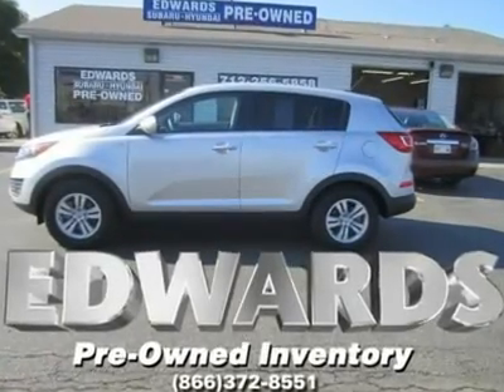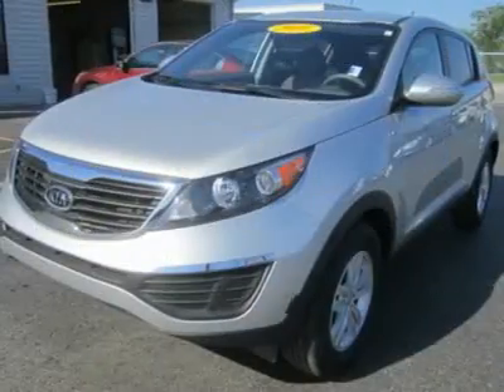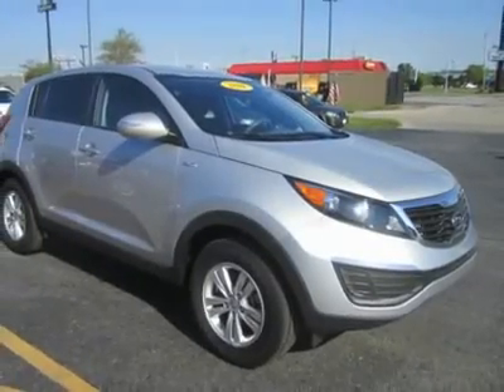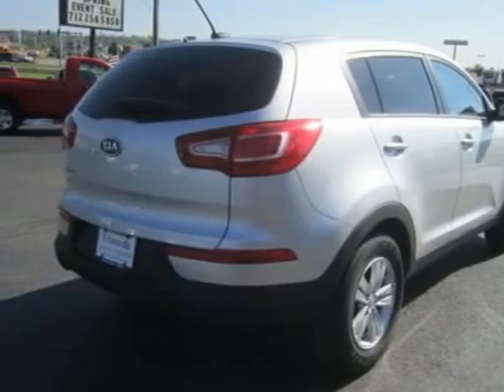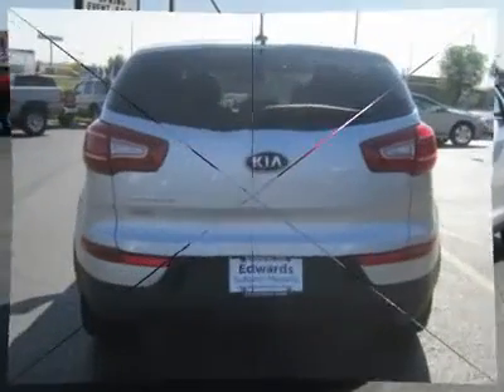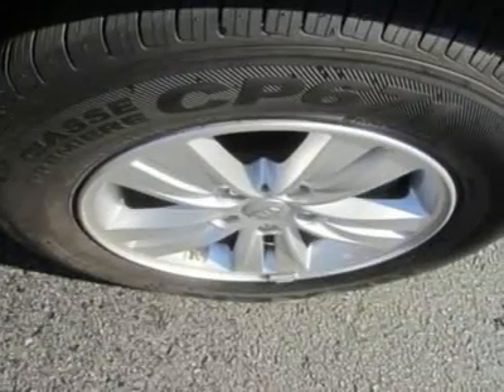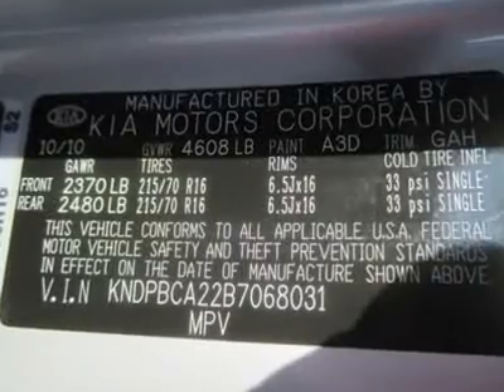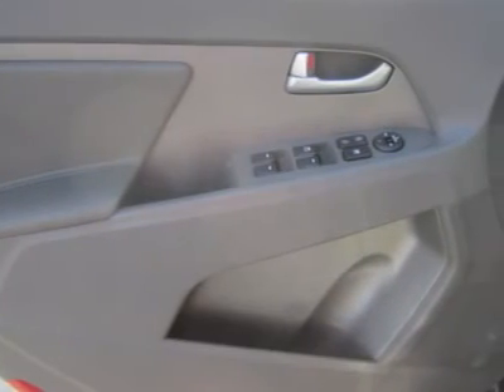2011 KIA SPORTAGE Council Bluffs, IA 2905A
2011 KIA SPORTAGE Council Bluffs, IA
Stock

Our Kia Sportage LX is designed for your own personal road test! Agile and urban-friendly, this Sportage LX has the right mix of style, functionality, and versatility to navigate wherever life leads. With bold and aggressive styling in a smaller, more personal crossover, this machine has the versatility to keep up with all aspects of your active lifestyle!This guy comes with a 2.4-liter 4-cylinder engine, good for 28 mpg on the open road. More great news... This Sortage earned five stars in all crash test categories. That's confidence for you on the road, and peace of mind while carrying loved ones!Look at our pictures and full options list and you will notice our LX comes equipped with Bluetooth and so much more! Inside and out, our Sportage is Nice with a capitol N . Load up and see where our Sportage can take you.It's nearly impossible to beat the value, durability, and reliability of our Kia Sportage. Go ahead and try. and then come on back and take this one for a spin! We are glad you have chosen us. Edwards Hyundai Subaru has been serving metro Omaha and Southwest Iowa families for years. One happy customer at a time.